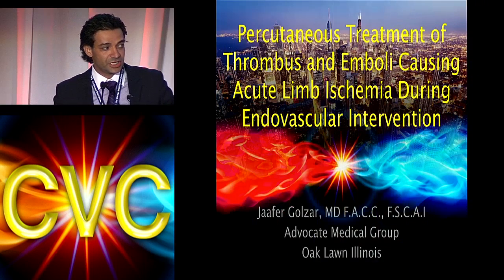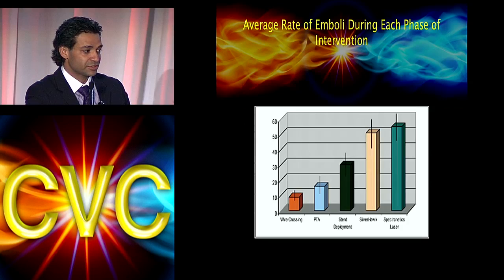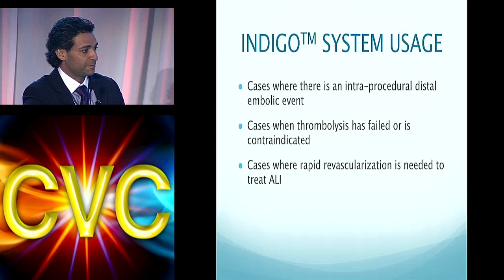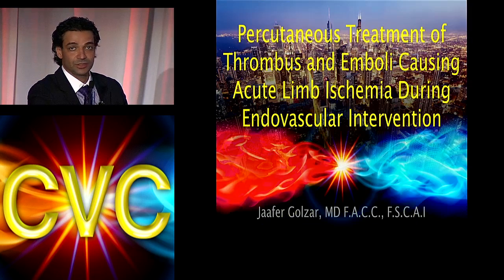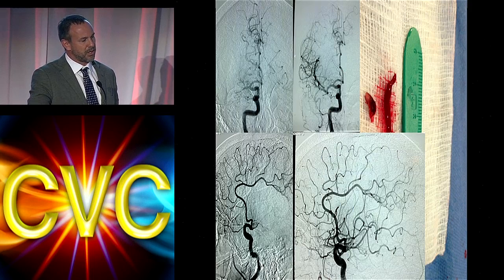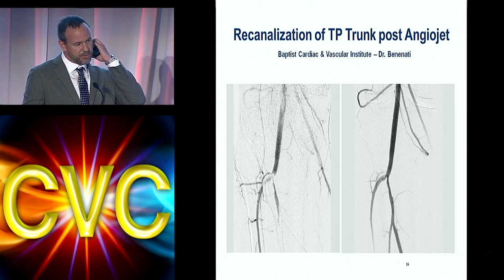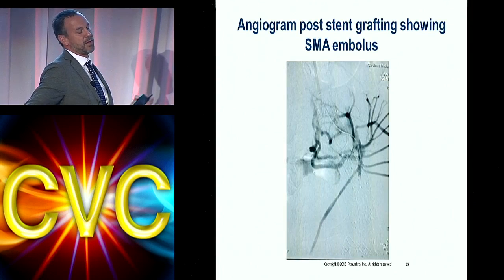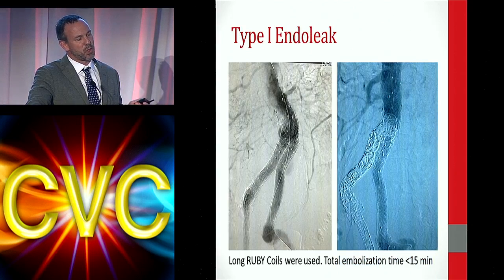CVC 2014 Arterial Day 3 Penumbra Lunch Symposium